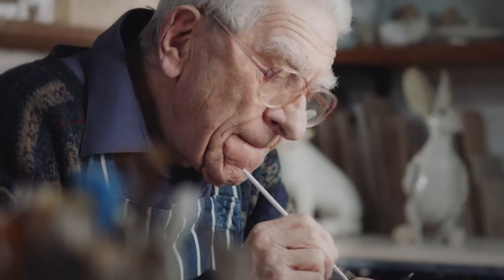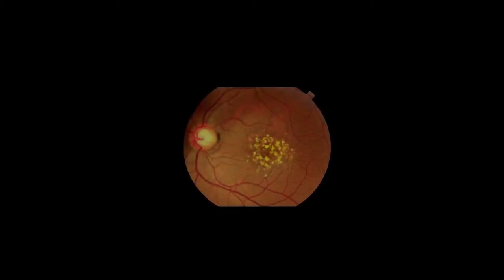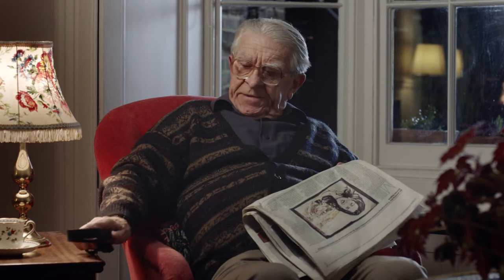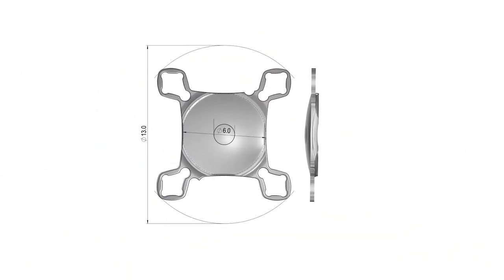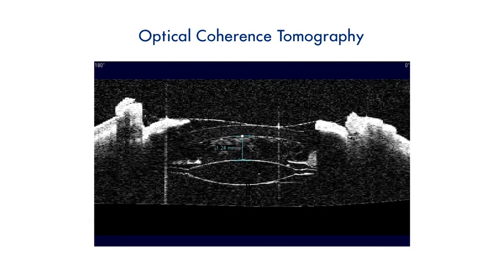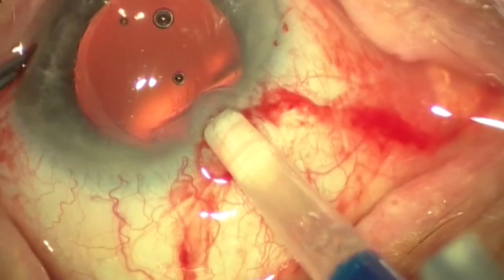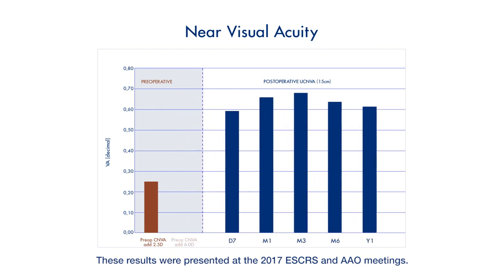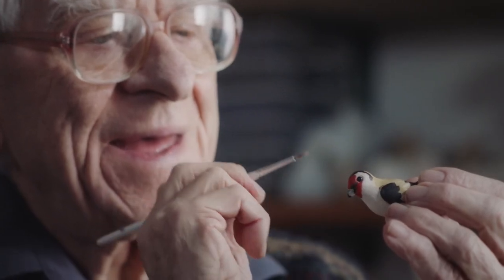The Macula lens - A new option for patients with Dry AMD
The intraocular implant was designed to enable patients with advanced dry macular degeneration return to their daily activities.